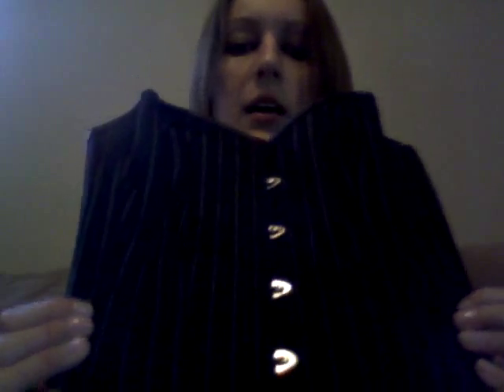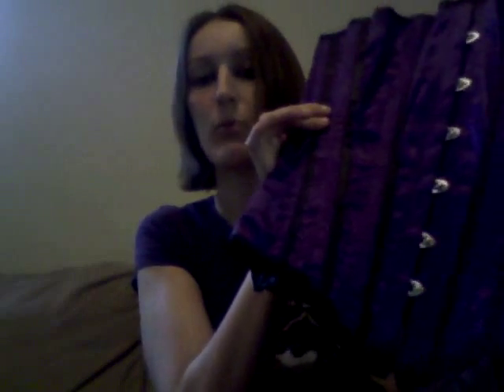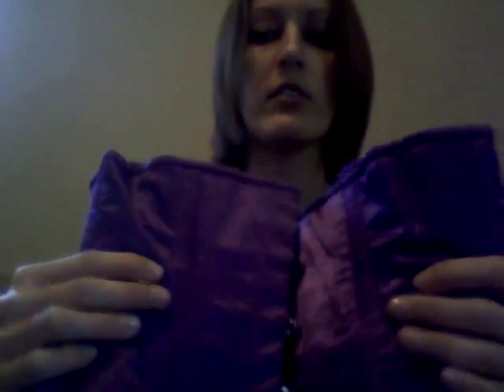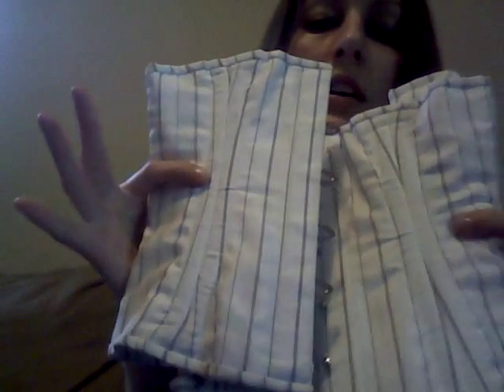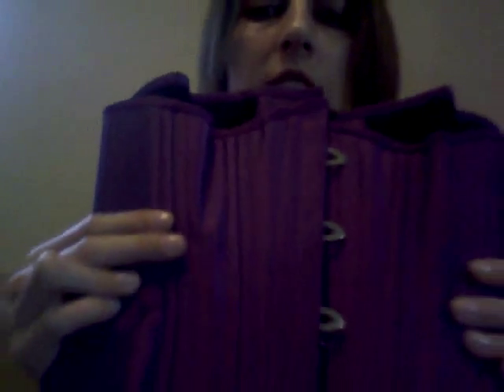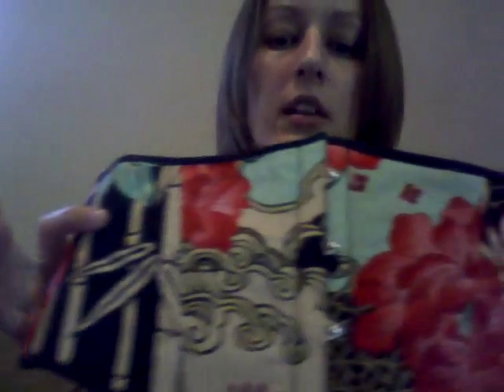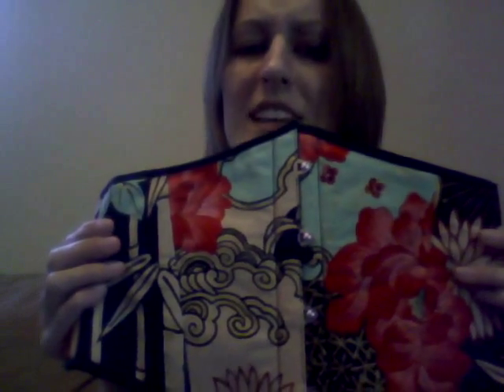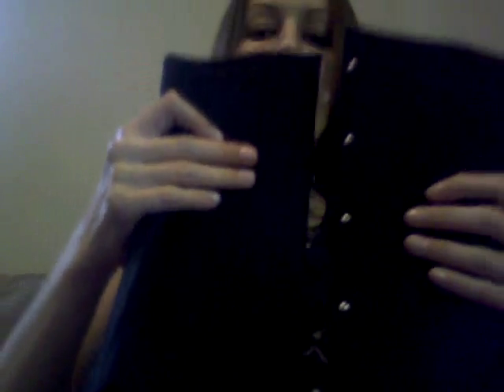My Corset Collection and First Video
My first video recorded from my webcam in response to Lucy's video Ignore the squealing in the video-must be from the webcam.  The last orchardcorset corset I mention is black satin, not pinstripe.  My collection of corsets may be reviewed and more videos posted later.